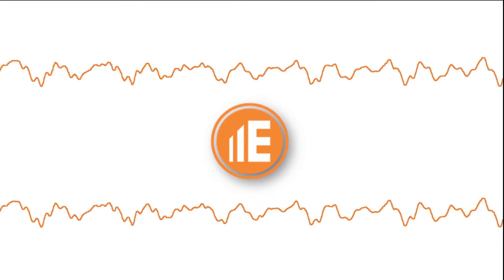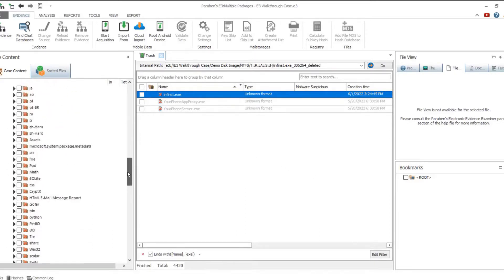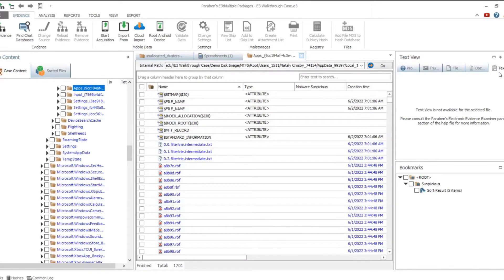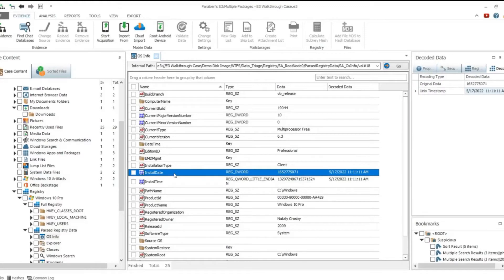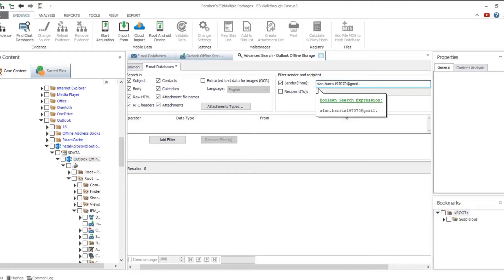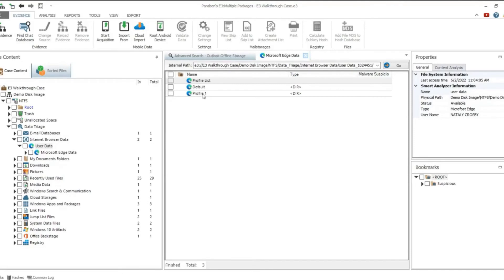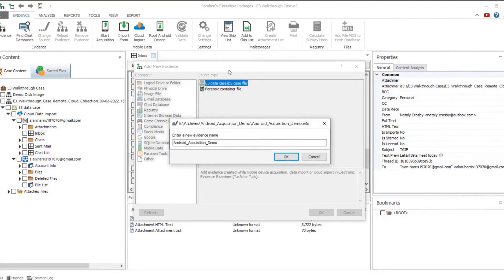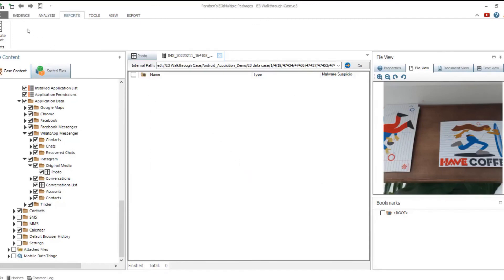E3 Forensic Platform Overview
Take a look at the powerful options available for all types of digital evidence from computers, cloud, and smartphones. You can do comprehensive capture and processing with E3.